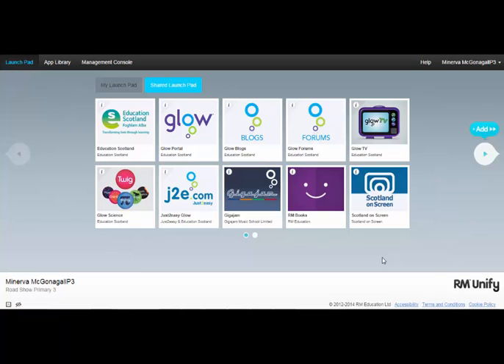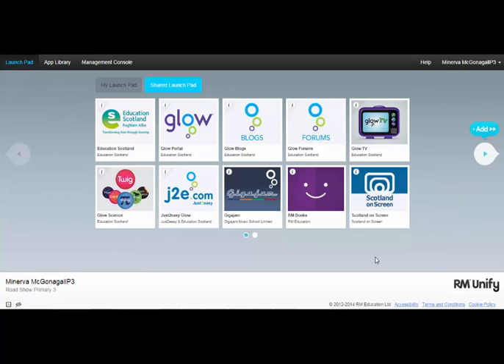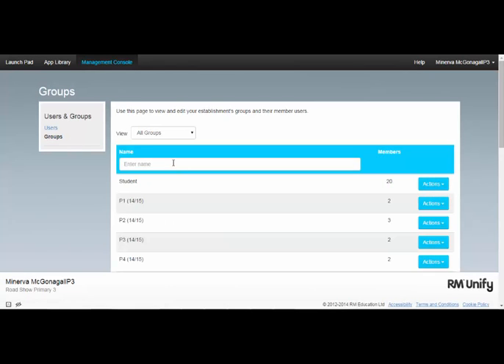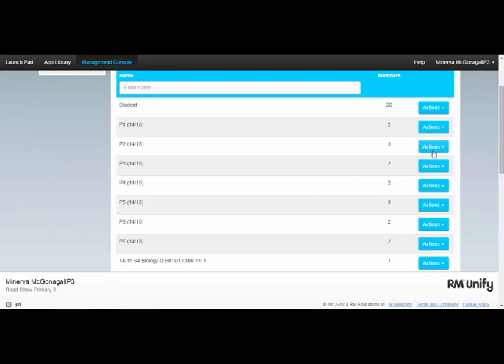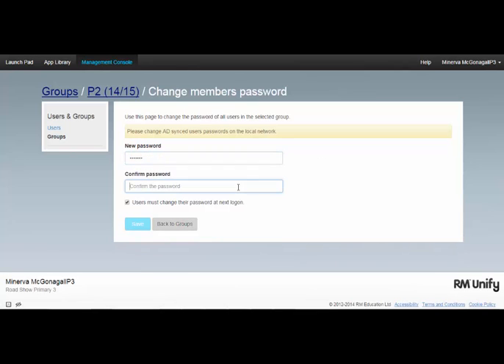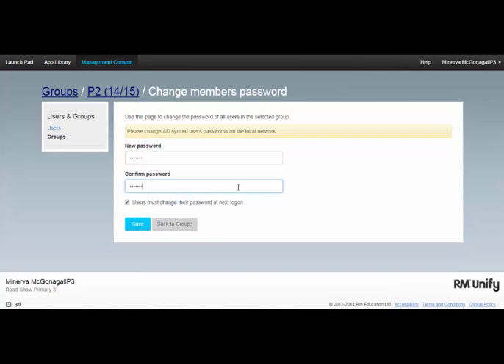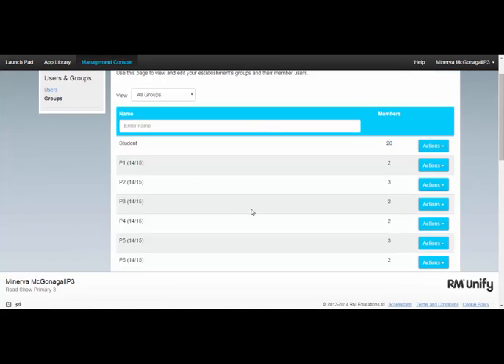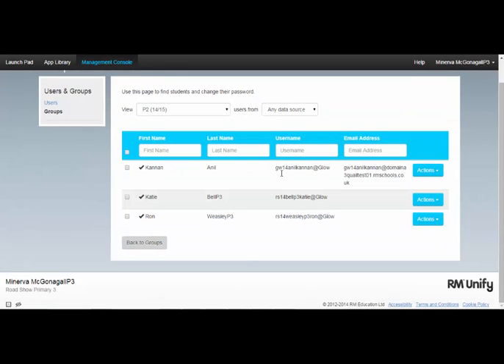How to change passwords for entire groups in RM Unify - Tutorial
This video explains How to change passwords for entire groups in RM Unify.